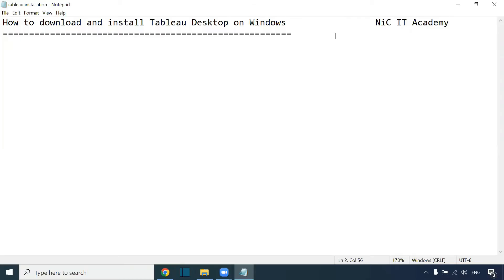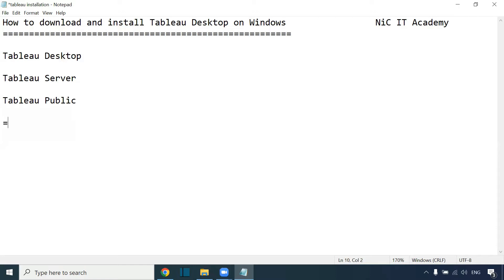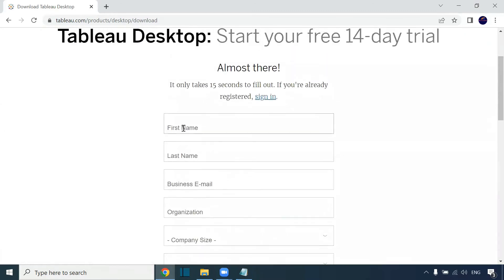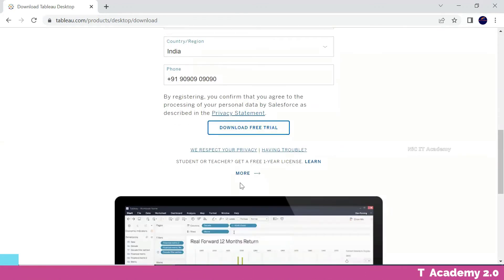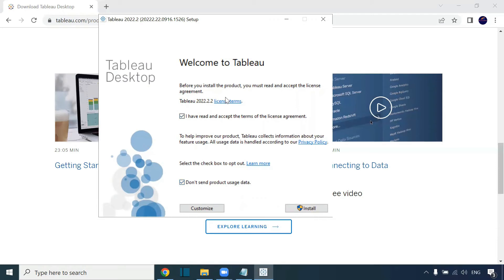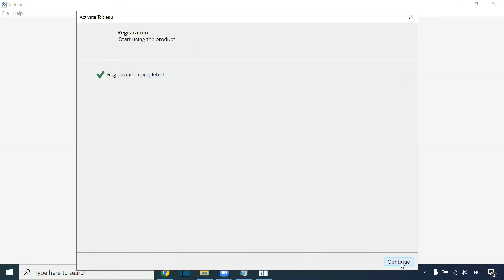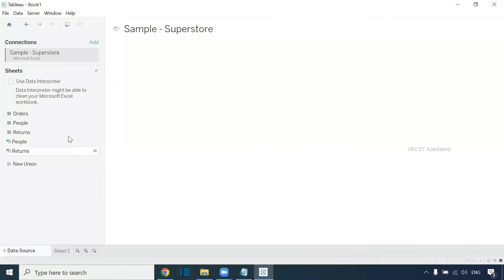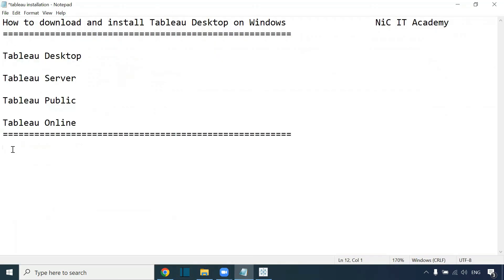Tableau Desktop Installation | How to install Tableau desktop on windows | Tableau Tutorial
In this video we are going to learn below topics

Tableau developer WhatsApp Group

📌 Oracle 21C Installation: with software: (How to import HR Schema in Oracle 21C)

Oracle 11g Installation: (light weight - please follow first 15 minutes to install Oracle and SQL developer)

📌 Oracle SQL - Complete tutorial Playlist - ENGLISH

📌 Oracle SQL Day wise Video: ENGLISH

📌 Oracle SQL Full Course in 6 hours  - TAMIL

📌Oracle SQL Day wise Video: TAMIL